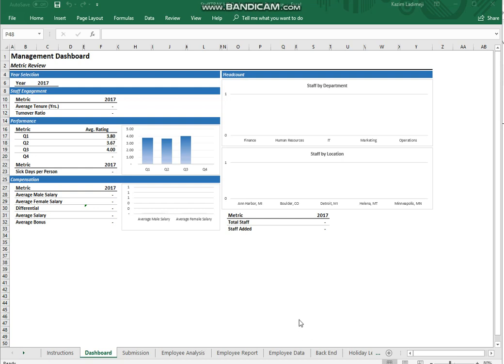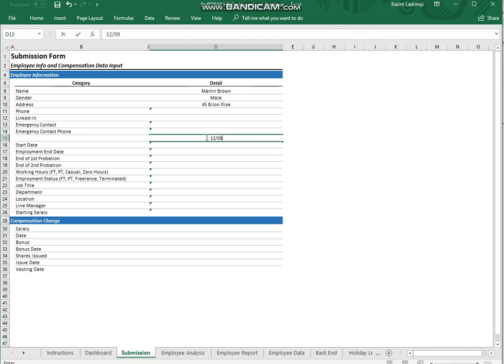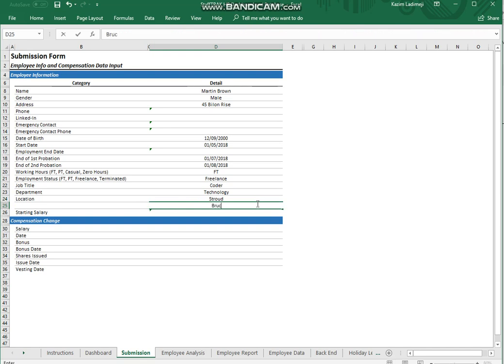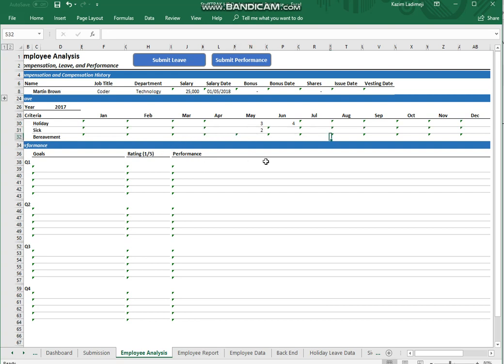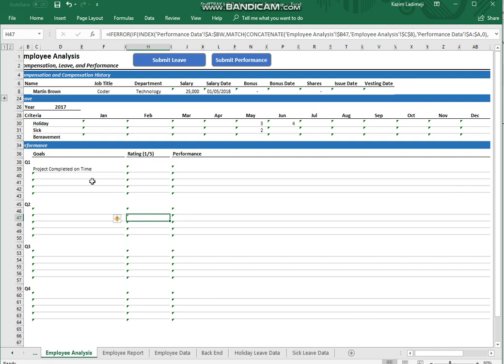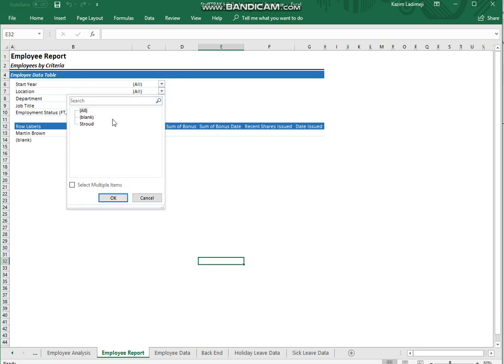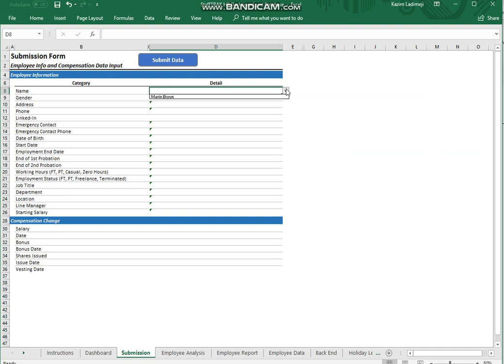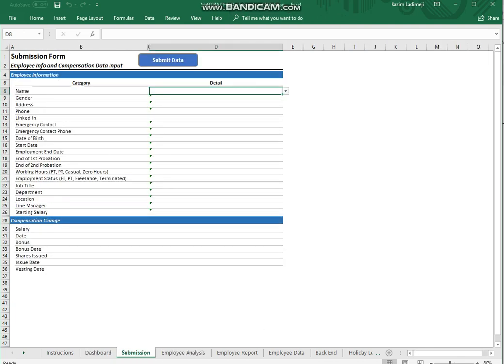StaffTRAK HR Dashboard and Database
Manage Your Employee Data Easily with This Downloadable, Excel HR Database and Dashboard.

If you have a small business of up to 50 employees, you can use this smart Excel template — loaded with time saving macros and formulas — to manage staff information and report on HR Key Performance Indicators.  It will give you an up-to-date view of your employee performance, attendance levels, average tenure and many other KPIs.